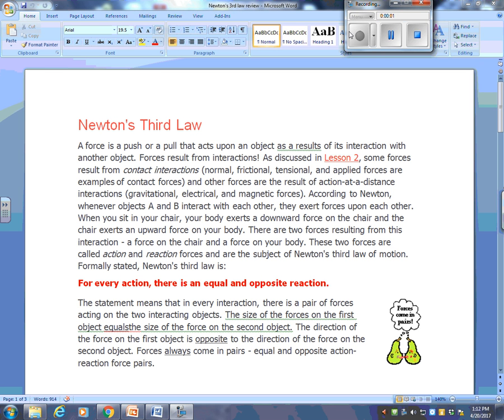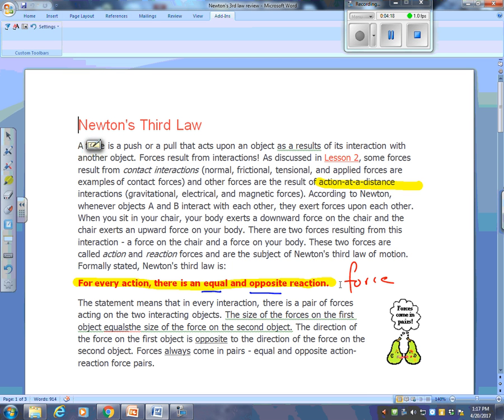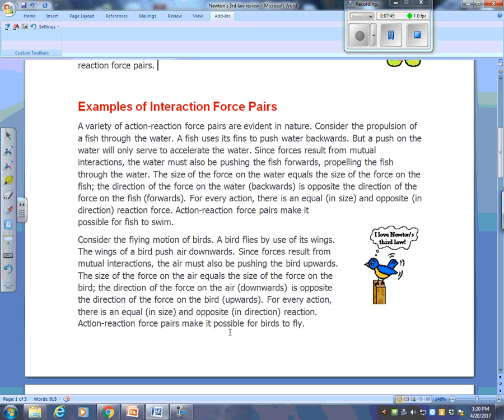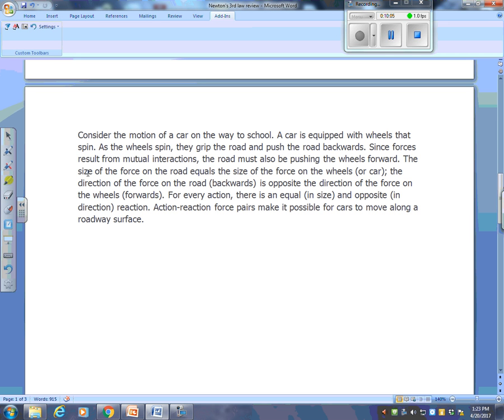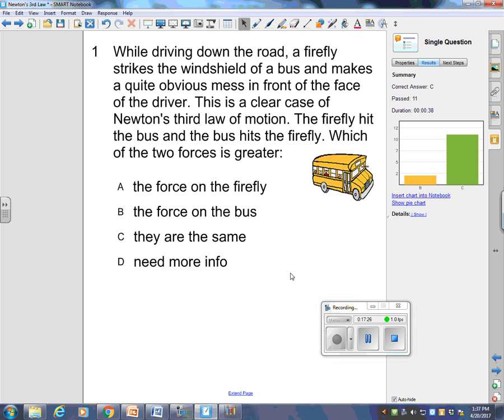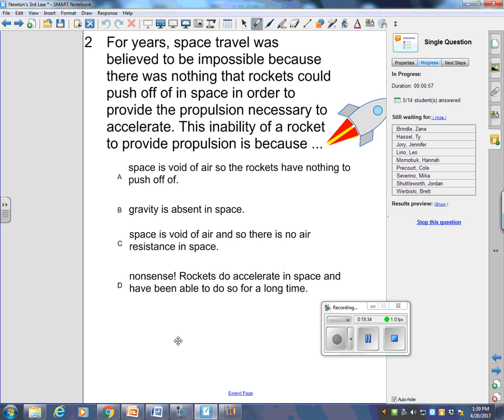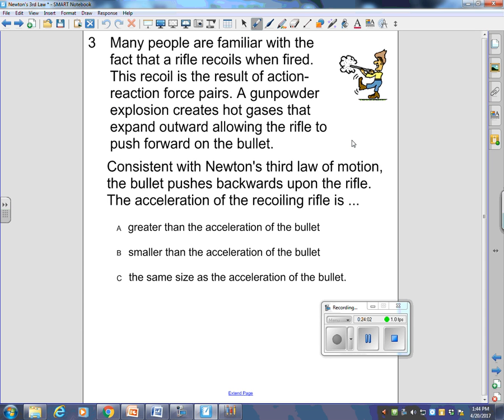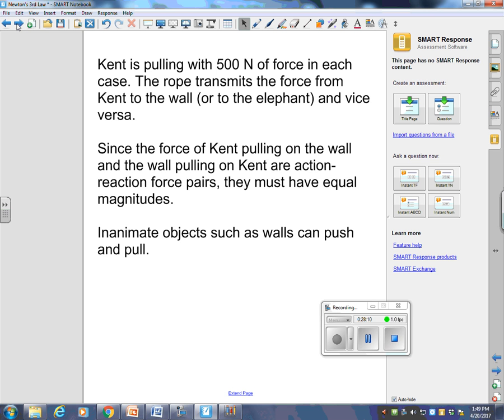newton's 3rd law